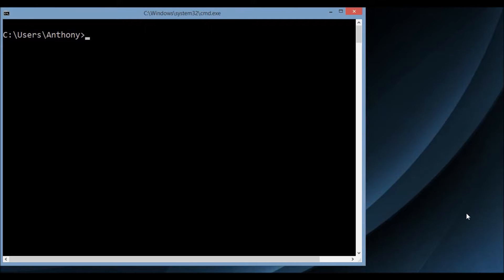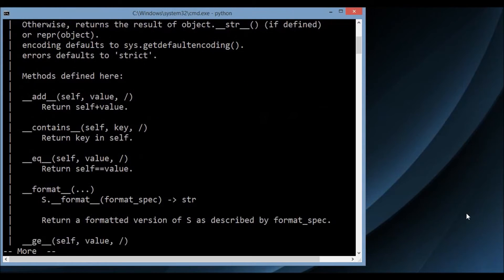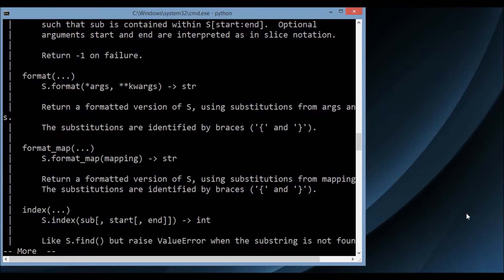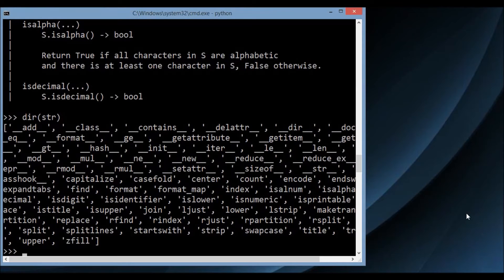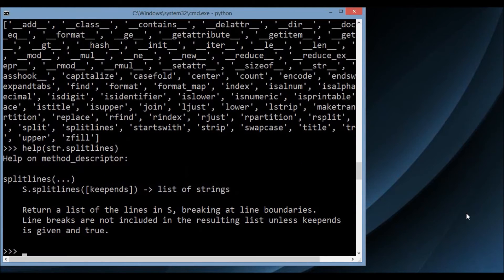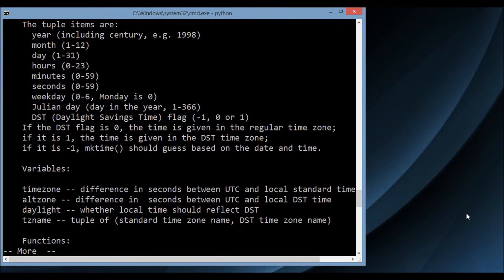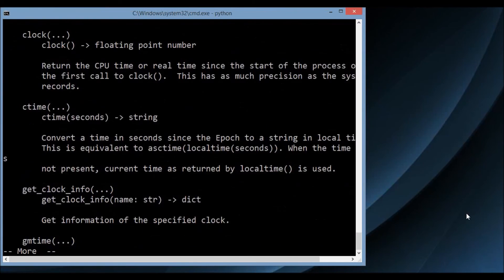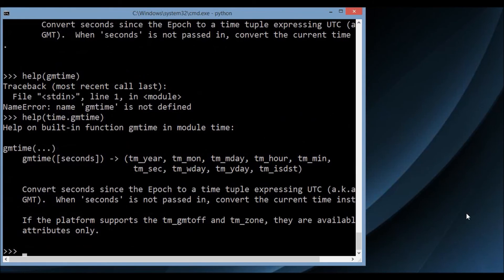Using the Python Help System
This video demonstrates how to use the built-in help system for faster development instead of online documentation.